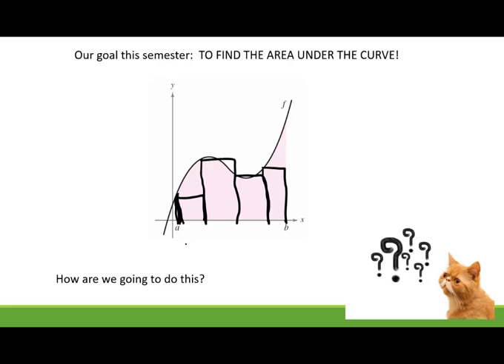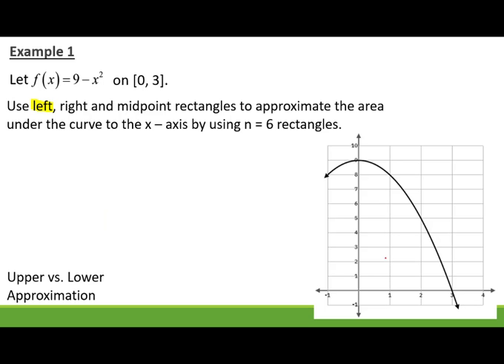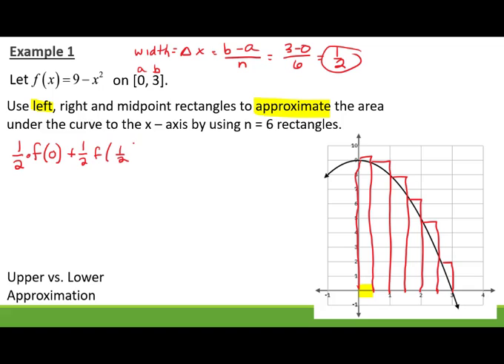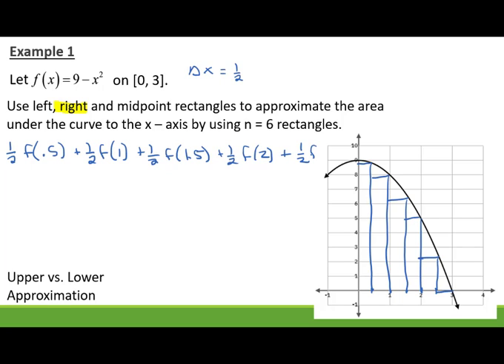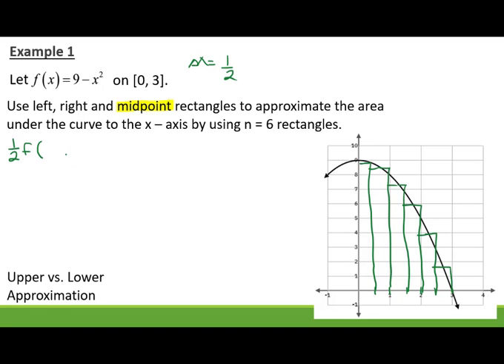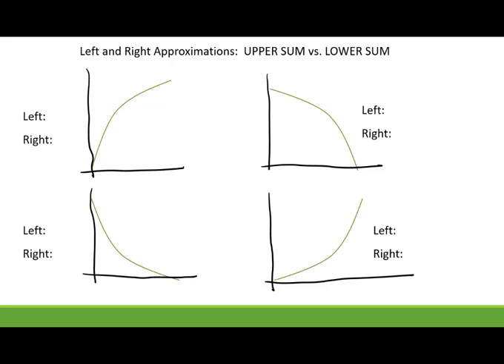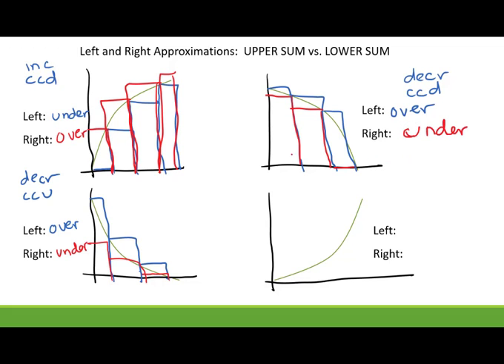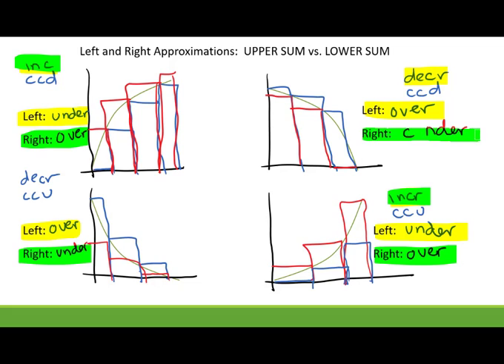4.2a - Reimann Sums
Reimann Sums